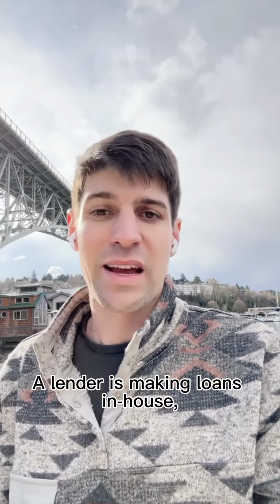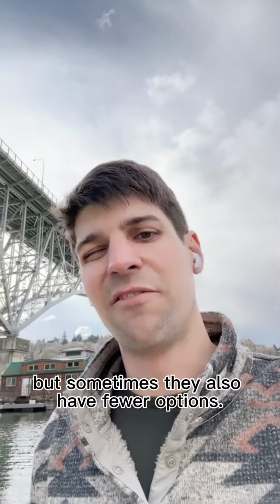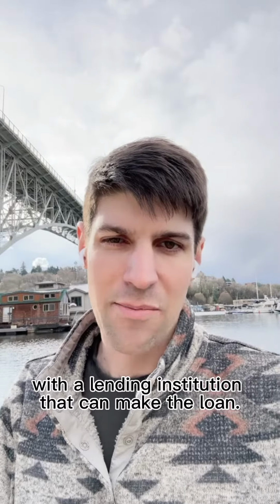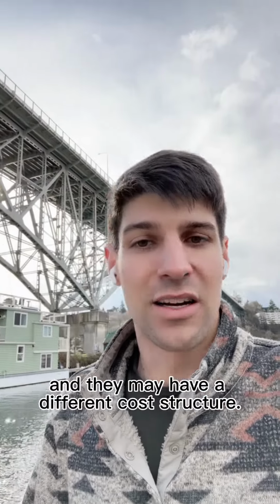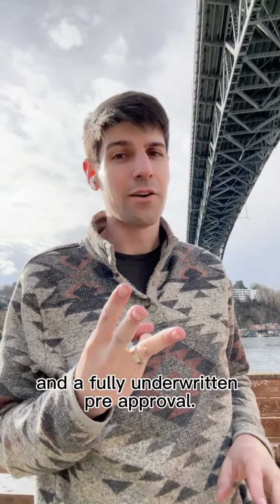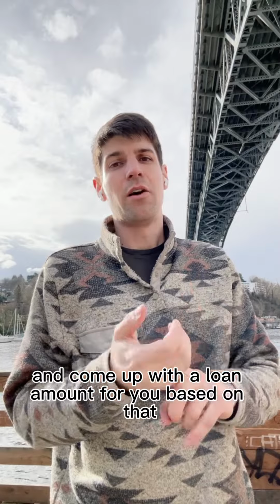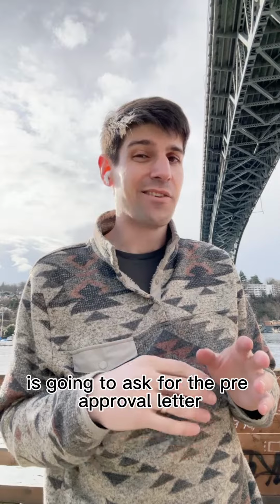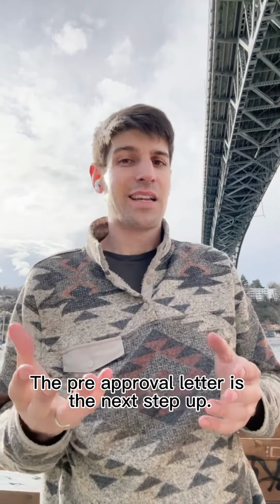Mortgage Pre-Qualification, Pre-Approval, & Fully Underwritten Pre-Approval: What's the Difference?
If you're thinking about buying a home, you may have heard terms like pre-qualification, pre-approval, and fully underwritten pre-approval. But what do they really mean, and how do they differ from each other?

In this video, we'll break down the key differences between these types of mortgage approvals, including what they entail, how they impact your home buying process, and what you need to know to make an informed decision.

Whether you're a first-time homebuyer or a seasoned pro, this video is a must-watch for anyone navigating the mortgage process.

1. Setup a free, 1-1 Intro call

2. Join 1,000+ other investors at the largest & most active HouseHacking Meetup in WA State

3. Follow us and our story on Instagram @MichaelJoHaas, @Jess_Haas, & @HouseHackSeattle

4.

5. Apply for a Hard Money Loan for your next investment